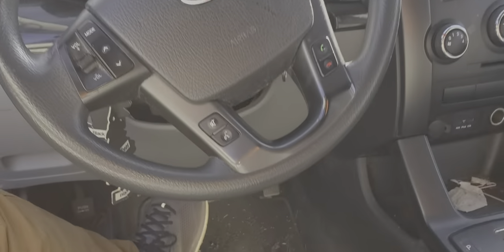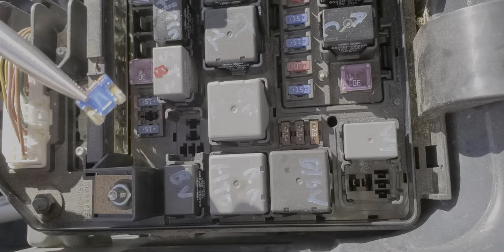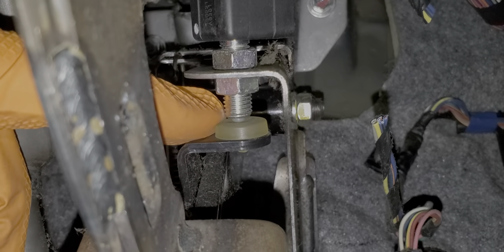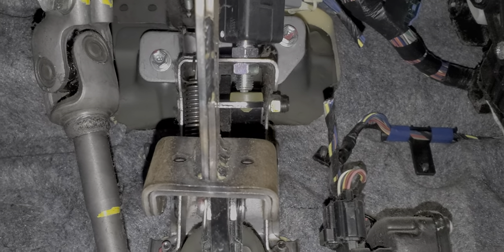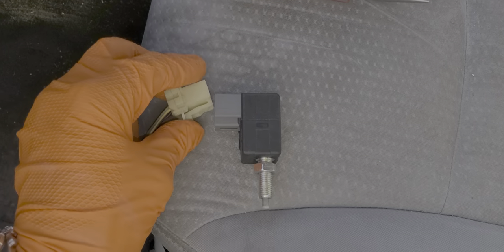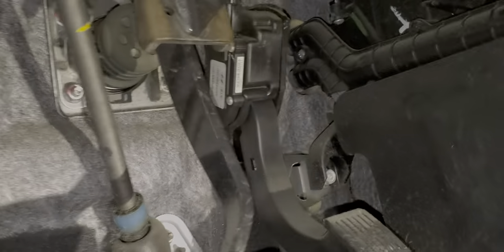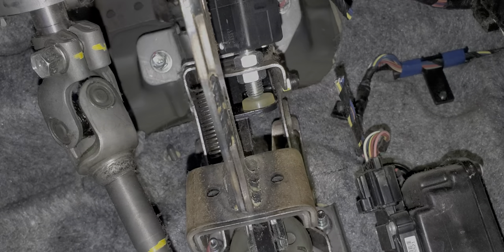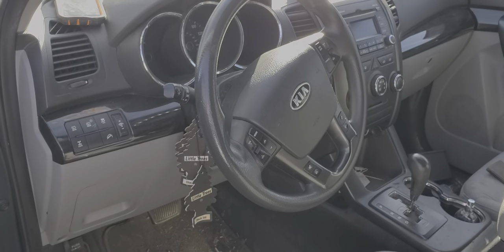2011 Kia Sorento Brake Light Fuse, Stop Light Switch Replacement, Brake Lights Stuck On